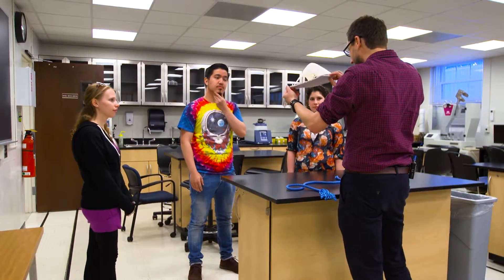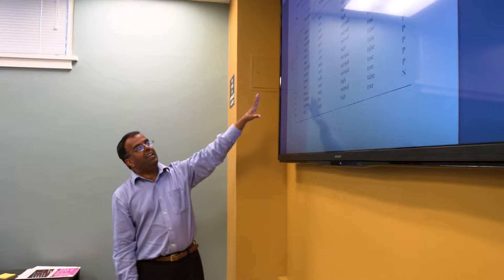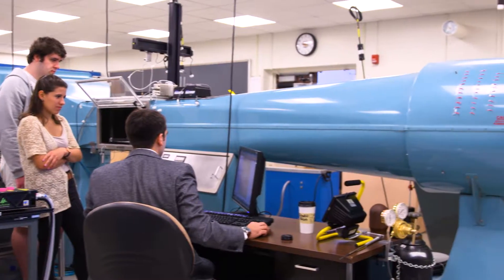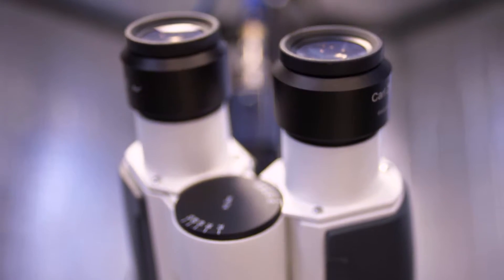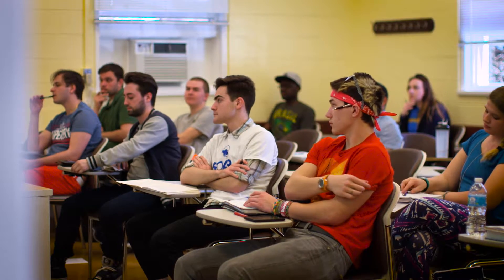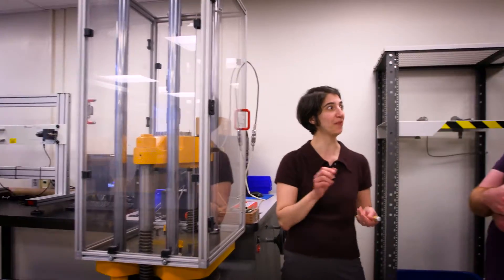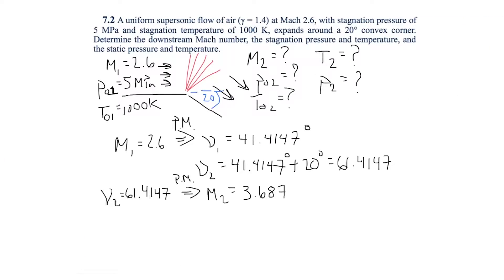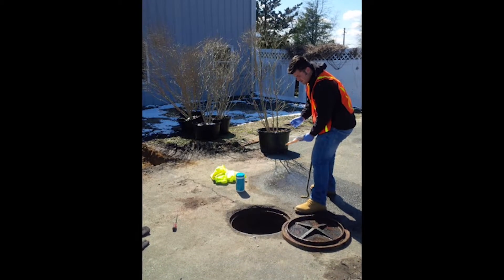School of Engineering and Applied Science, Hofstra University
The School of Engineering and Applied Science at Hofstra University is focused primarily on providing an optimal undergraduate educational experience in engineering and computer science.
Effective teaching and involvement of students in their advanced research are hallmarks of the faculty staffing the two departments. With twenty five full-time faculty, and an equal number of professionals who serve as adjuncts, class sizes are small, so that personalized learning can take place in and beyond the lecture hall or laboratory.
An excellent Co-op program, which offers eligible juniors or seniors with a six to eight month paid work experience with one of over eighty industry partners, alongside an array of summer internships for those choosing not to take a semester off for work, are great opportunities to gain valuable and marketable professional skills prior to graduation.
Research projects involving work in one of the modern SEAS laboratories are also available for highly motivated students, and often lead to publication in scientific journals.
Hence, whether the goal of the graduate is immediate employment in the technical arena, or the continuation of an education in graduate school, Hofstra SEAS students are well positioned, and data on outcomes (over 97% placement) bear this out.